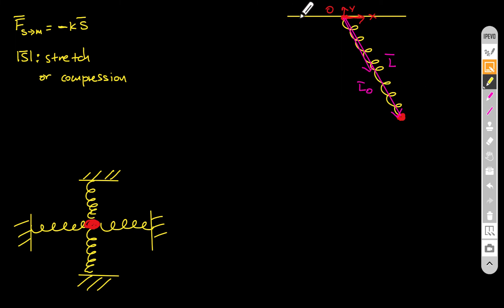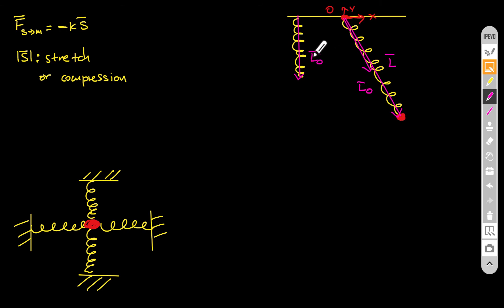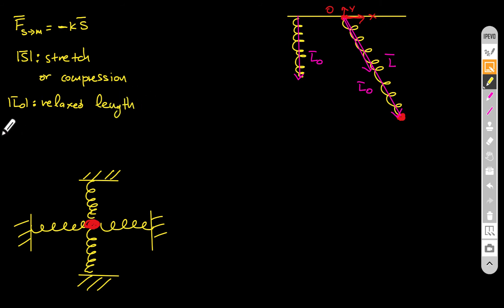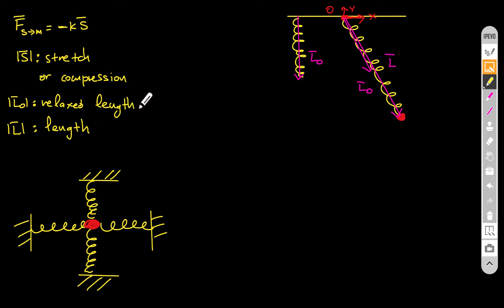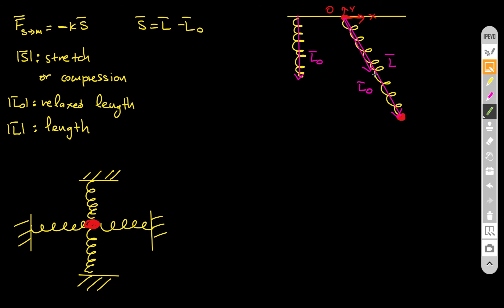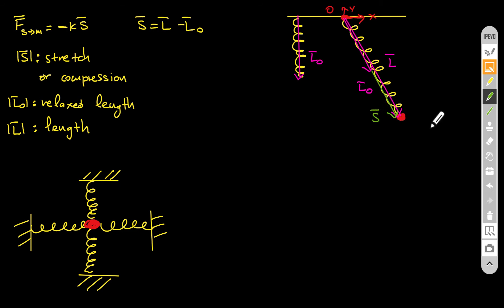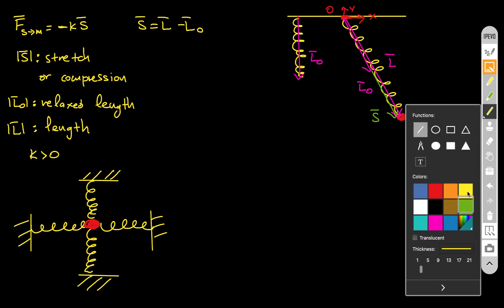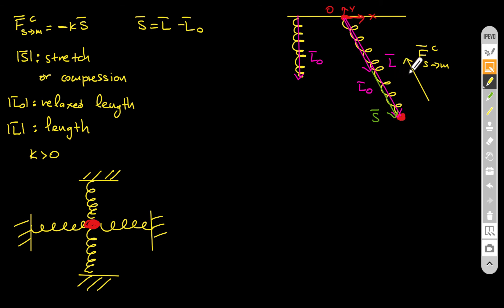2D Motion under the influence of an ideal spring force